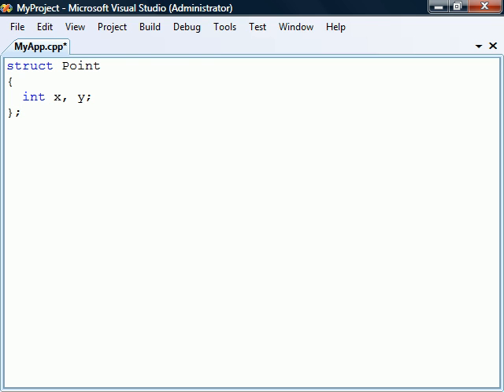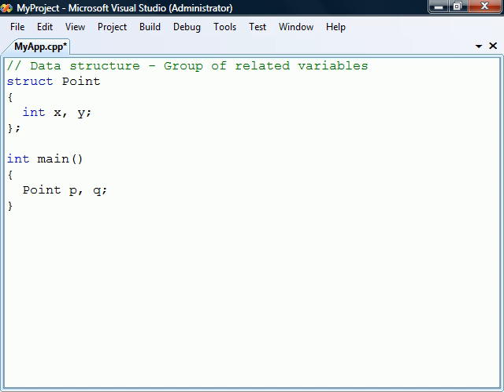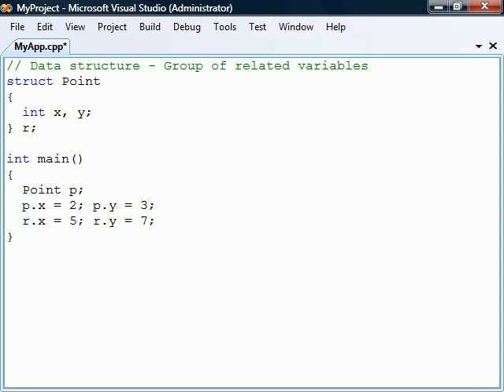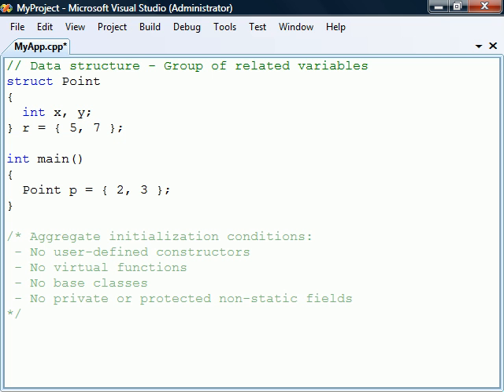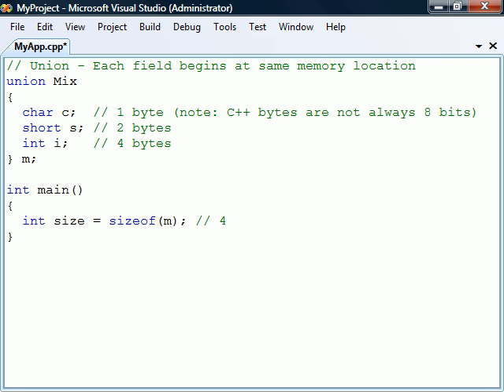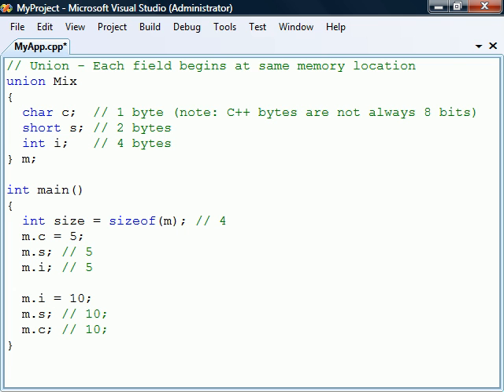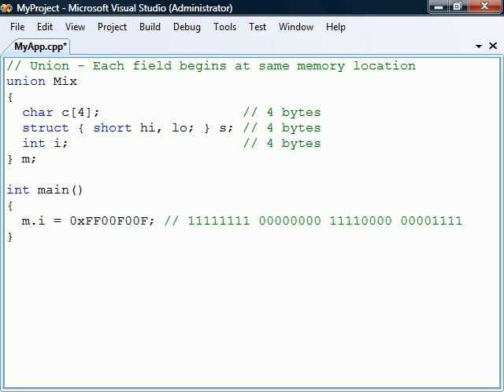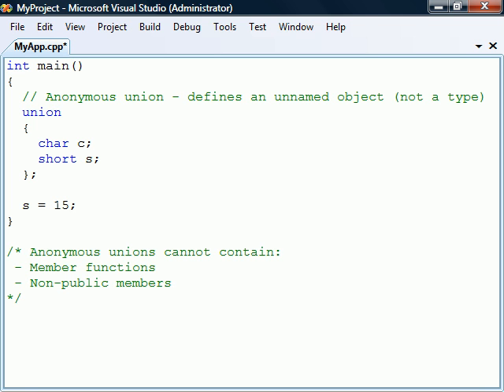C++ Tutorial - 22 - Struct and Union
This video covers the C++ struct and union keywords.